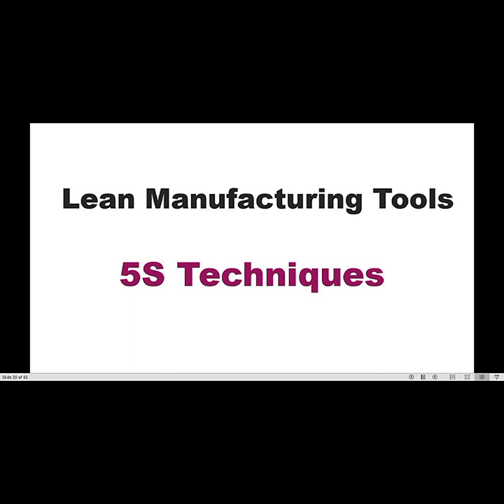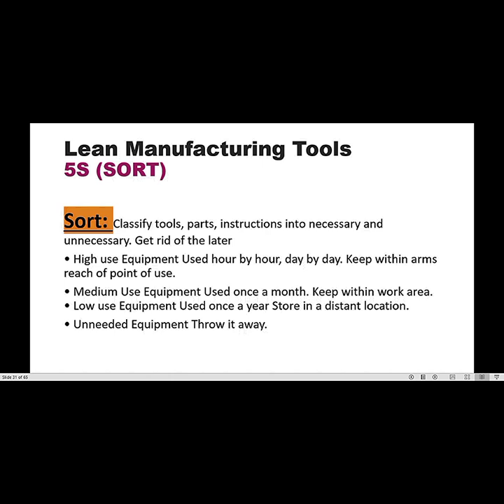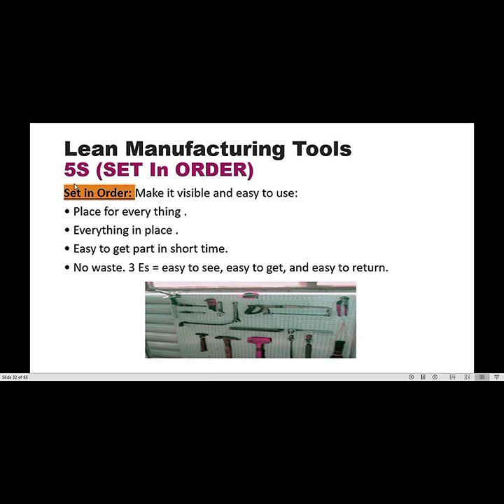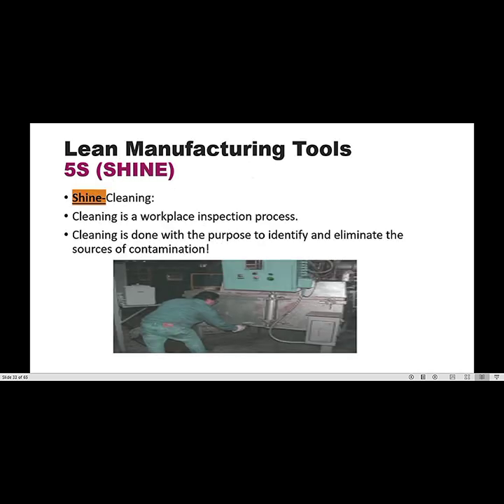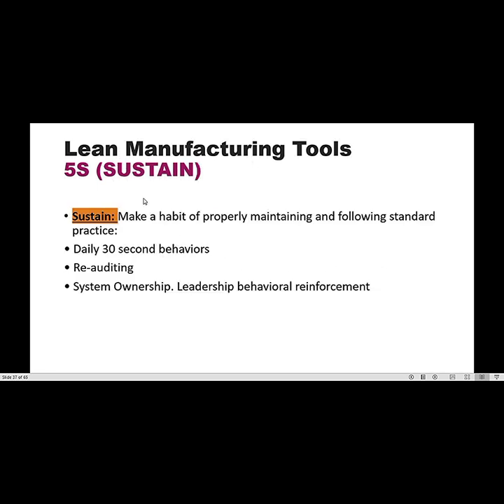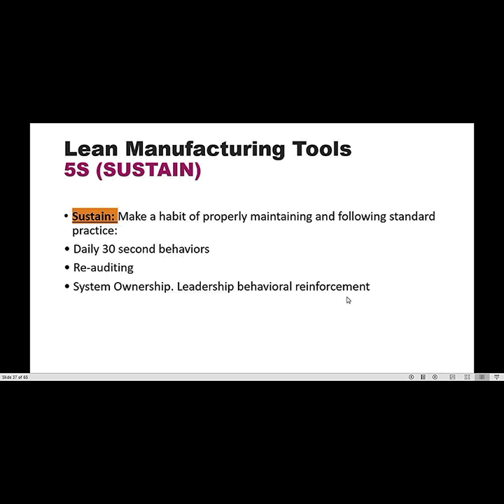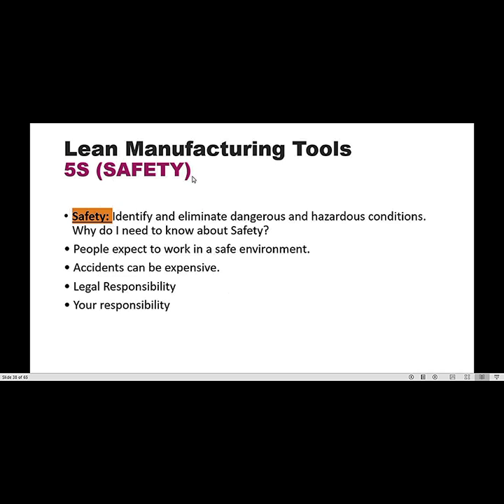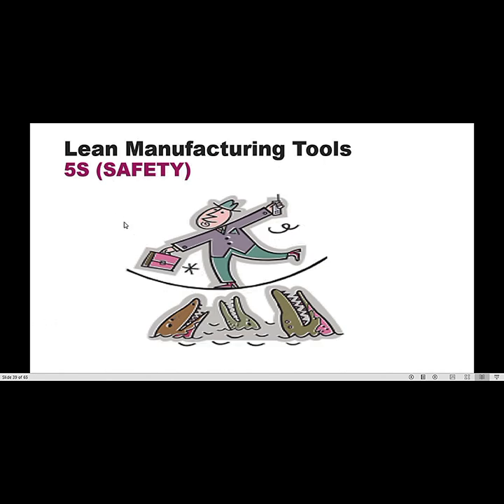Lean Manufacturing Tools Lecture (5S Techniques)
5S in Lean is a workplace organization and visual management technique used to improve efficiency, reduce waste, and maintain safety. The term 5S stands for Sort, Set in Order, Shine, Standardize, and Sustain. In the Sort step, unnecessary items are removed. Set in Order ensures every tool has a defined place for easy access. Shine involves regular cleaning and inspection to prevent breakdowns and hazards. Standardize establishes uniform procedures for all work areas. Sustain focuses on continuous discipline and audits to maintain the system. 5S increases productivity, reduces downtime, boosts employee morale, enhances safety, and builds a culture of continuous improvement. It is commonly used in manufacturing, supply chain, warehouses, hospitals, and offices.